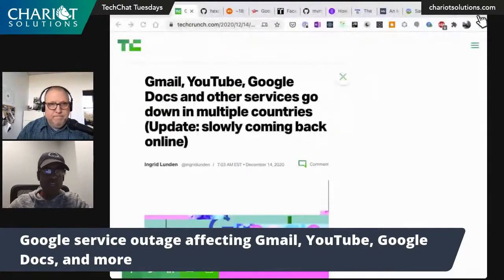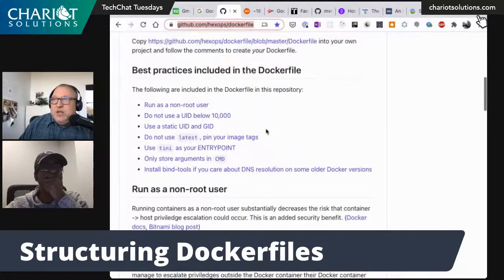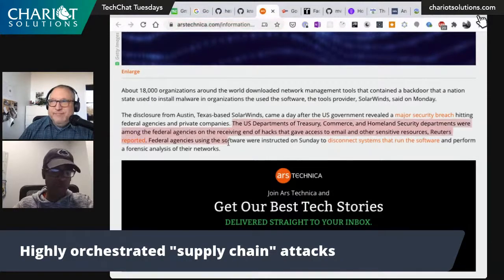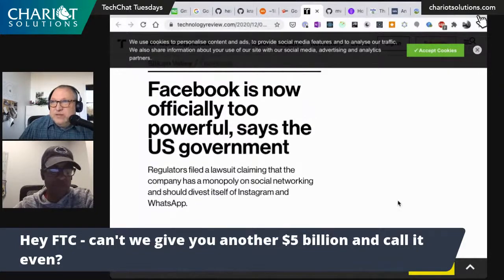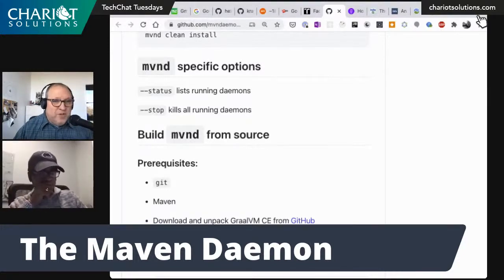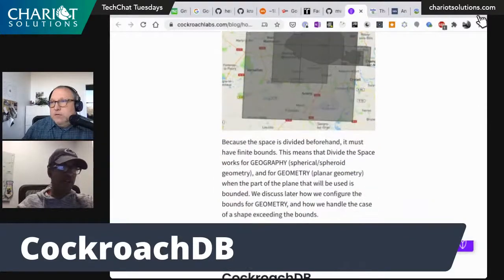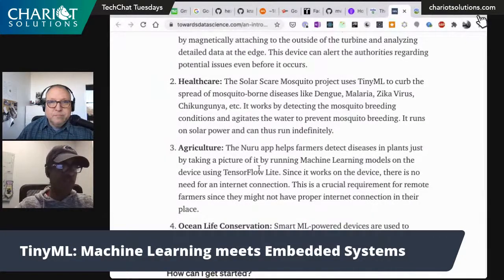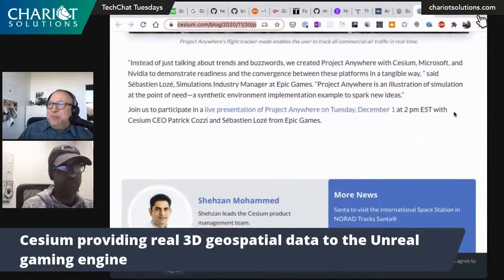TechChat Tuesdays #23: This Week in DevNews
The new Maven daemon, the death of CentOS, the future of cloud-native API gateways, and more. Ken Rimple and Sujan Kapadia discuss this week's dev news.

Show Notes:

Philly ETE Conference is back for 2021!

Google service outage affecting Gmail, YouTube, Google Docs, etc. - authentication system failed due to internal storage quota related problem. ("Services requiring users to log in" HAH)

Highly orchestrated "supply chain" attacks - privileged networking hardware, backdoors, "innocent" traffic, stealing signing certificates...

CentOS is dead. Long live Rocky Linux?

The new Maven (speed) Daemon: super fast multi-core Maven daemon process for insanely quick builds

It's easy to get started with machine learning and make stuff happen

Here are some TinyML microcontrollers

This is really cool too - providing real 3D geospatial data to the Unreal gaming engine, working with Nvidia and Microsoft